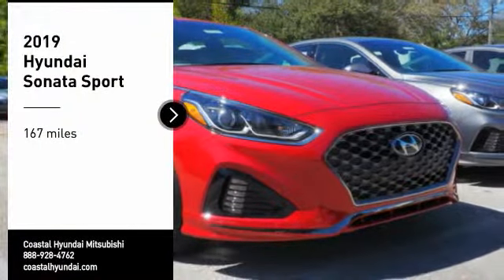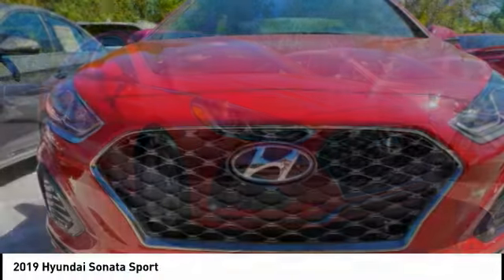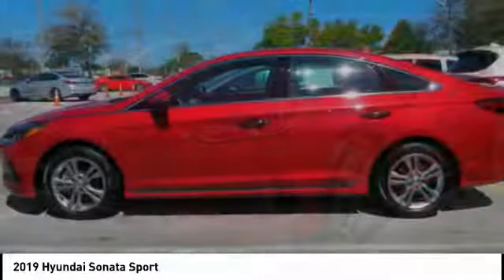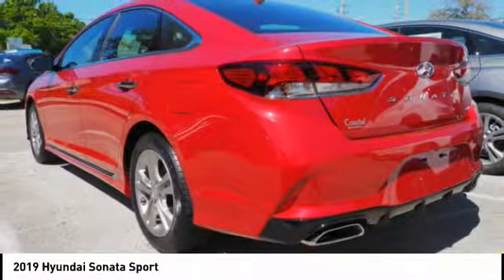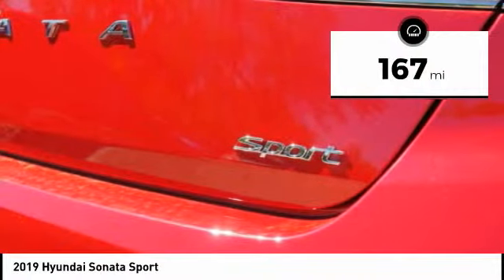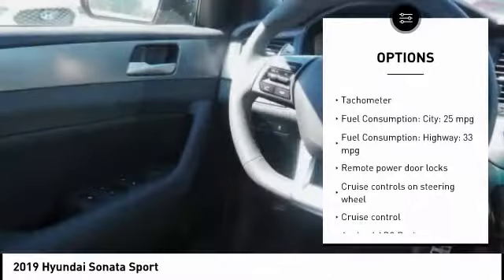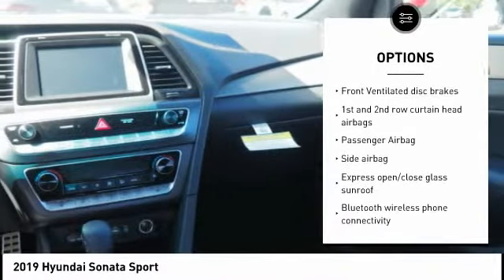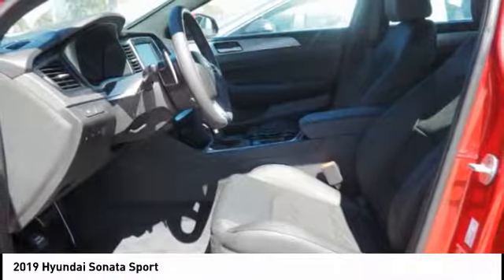2019 Hyundai Sonata Melbourne FL H60711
2019 Hyundai Sonata Sport

Looking for the right ? Today could be your lucky day. this 2019 Hyundai Sonata could be yours.